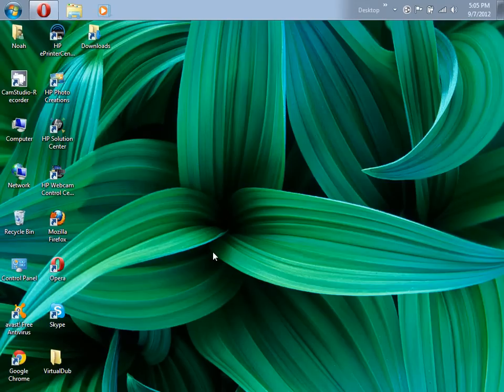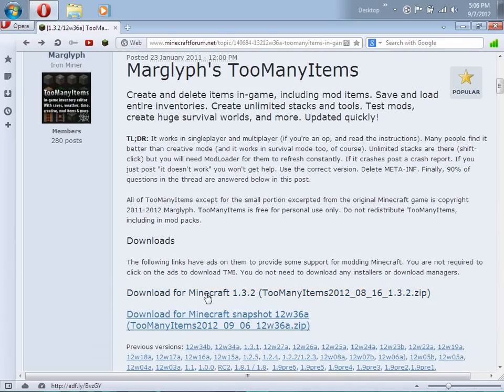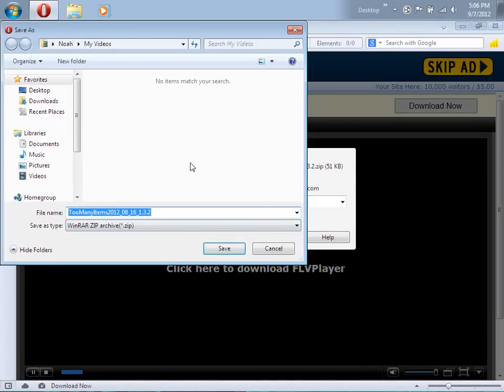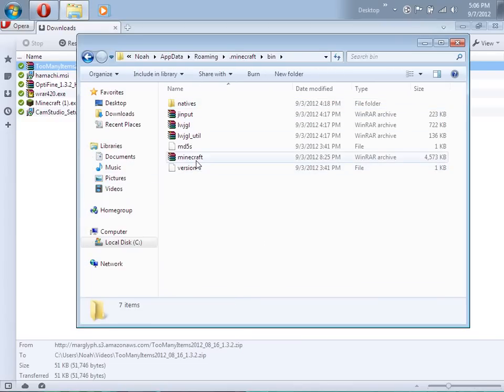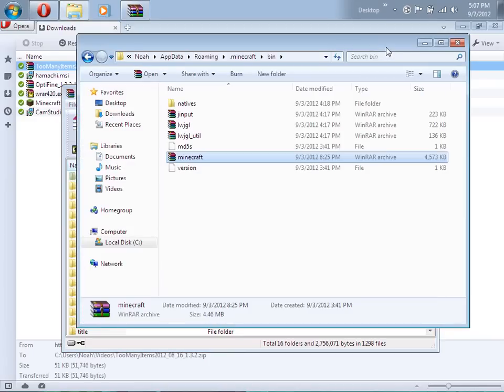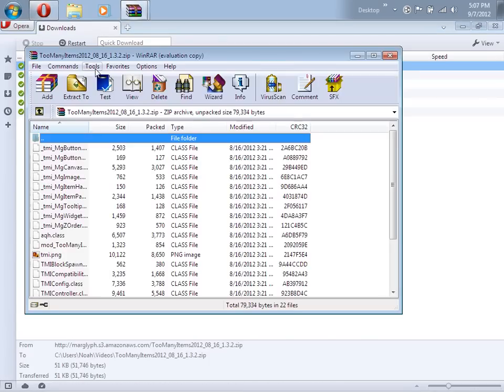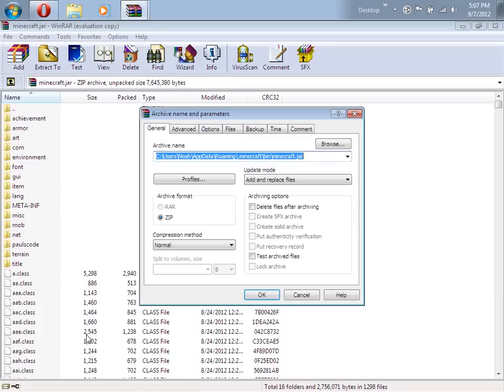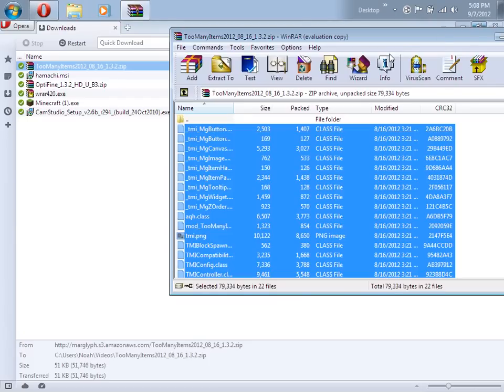★ Minecraft Mod Tutorial (HD) - How To Install TooManyItems Mod [1.4.7]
Create and delete items in-game, including mod items. Save and load entire inventories. Create unlimited stacks and tools. Test mods, create huge survival worlds, and more. Updated quickly!

If you would like to see how a mod is installed, please send me a PM or comment on my channel or videos.